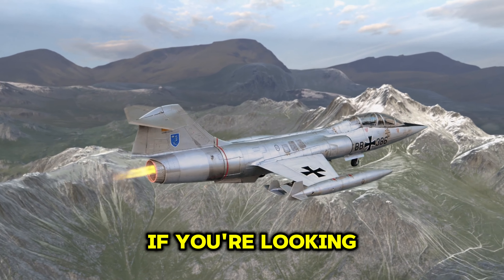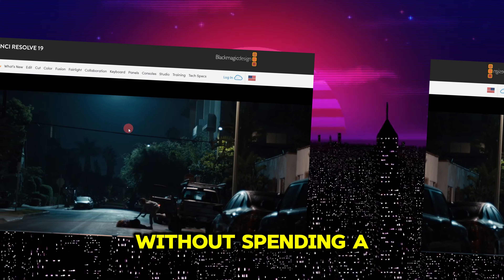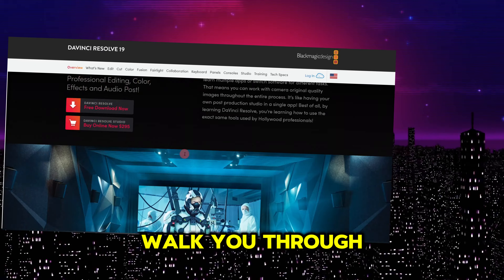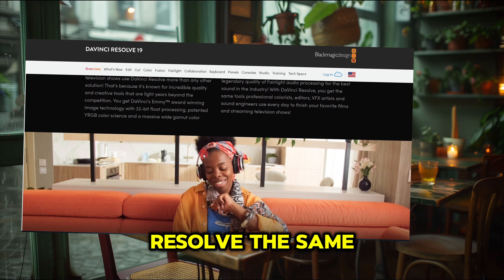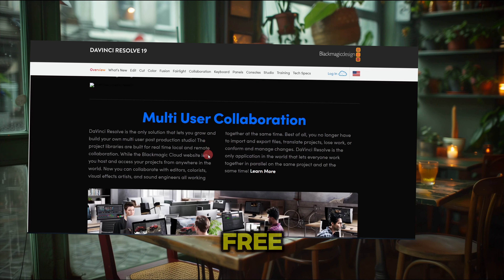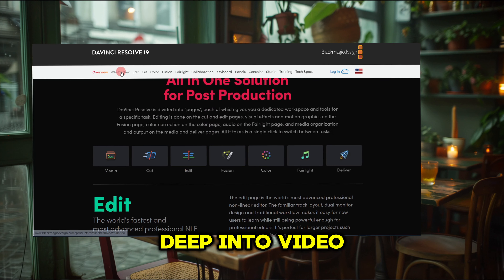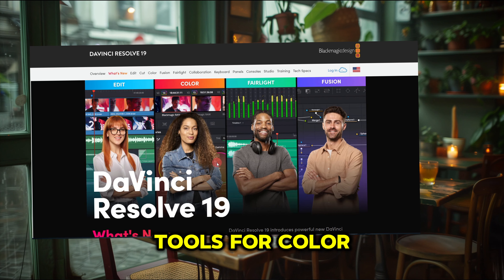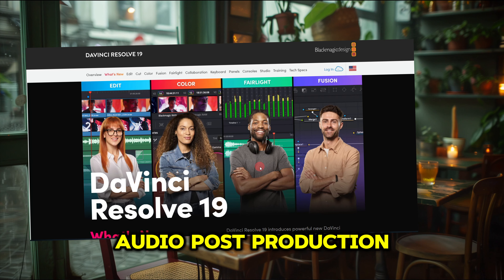How to Download DaVinci Resolve for FREE | Install Best Video Editing Software in Windows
Ready to take your video editing skills to the next level? In this quick and easy tutorial, I'll show you how to download and install DaVinci Resolve—the industry-standard video editing software used by professionals—all for FREE! Whether you're new to video editing or an experienced creator, this guide will help you get DaVinci Resolve set up in just a few minutes.

🎬 Why DaVinci Resolve?

Pro-level color grading
Advanced audio post-production tools
Built-in visual effects (VFX)
Full-featured editing tools
No more searching for the perfect editing software—get started with DaVinci Resolve today and unlock your full creative potential!

F O L L O W & S U P P O R T